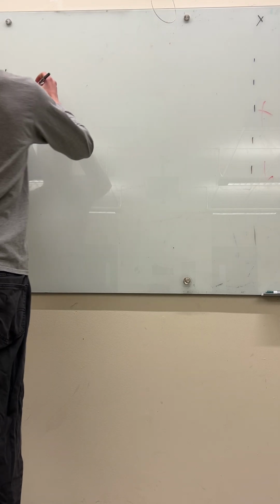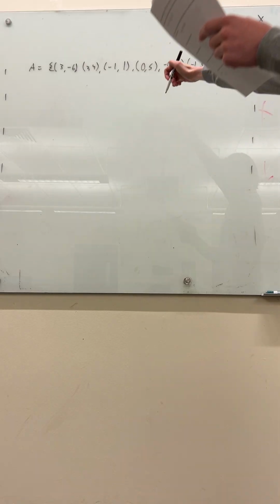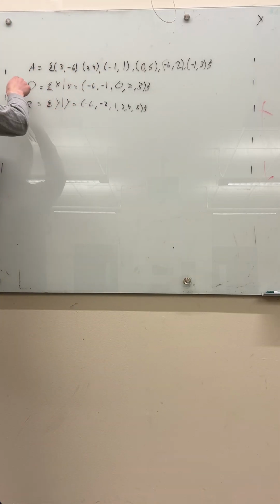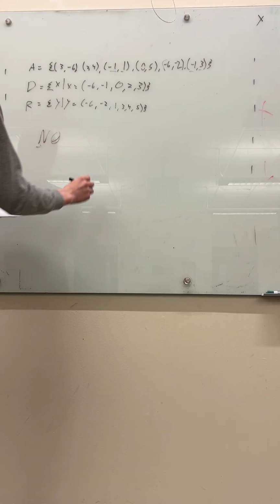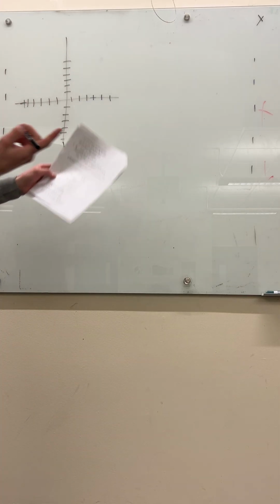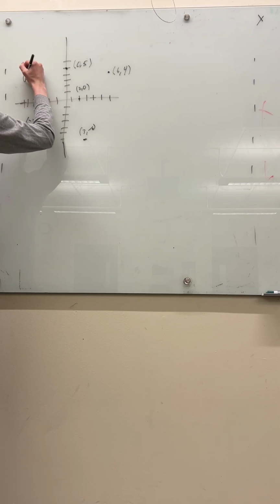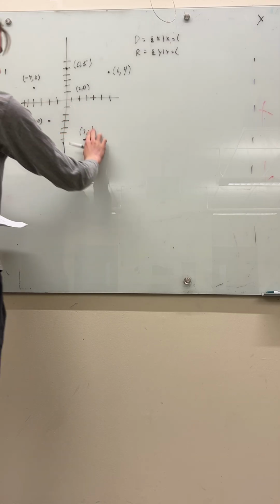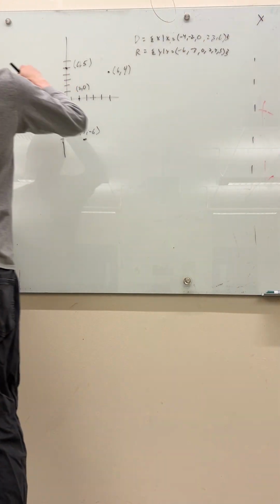test 3 question 1 2